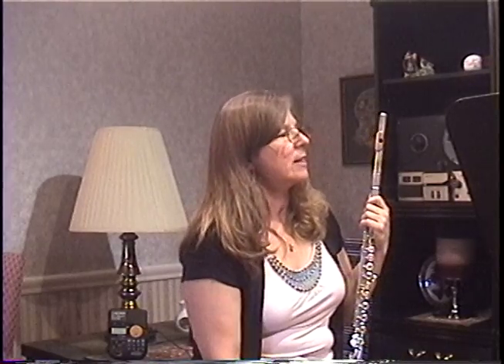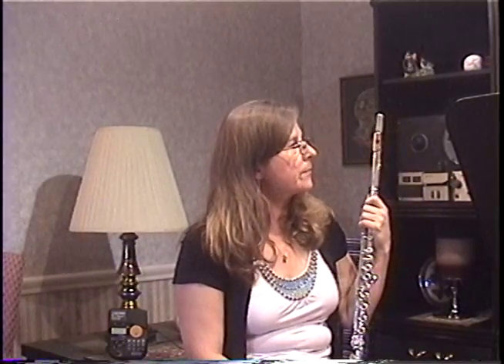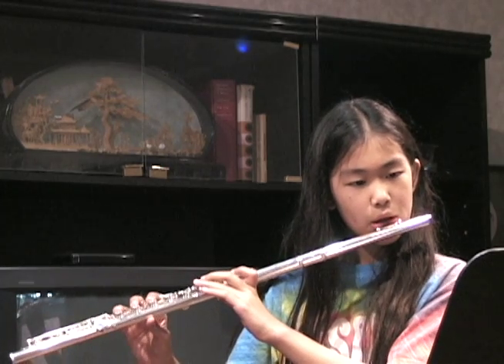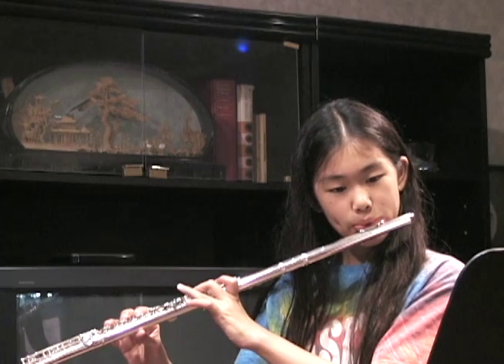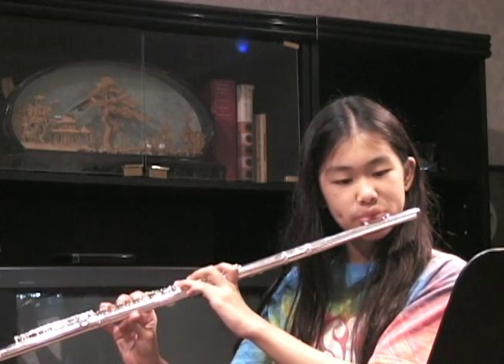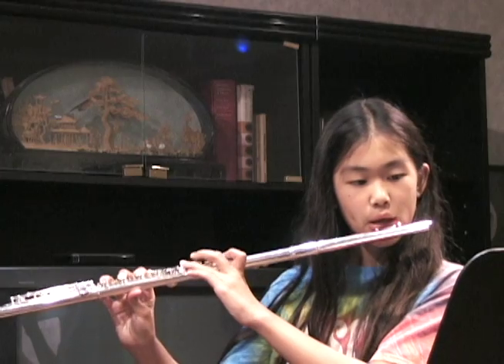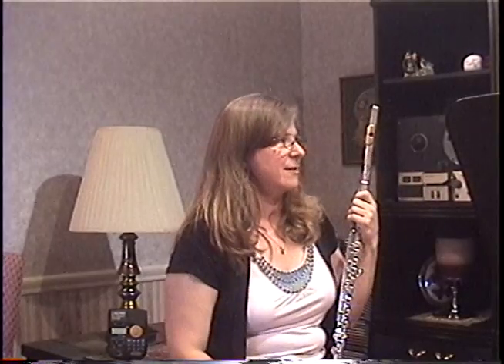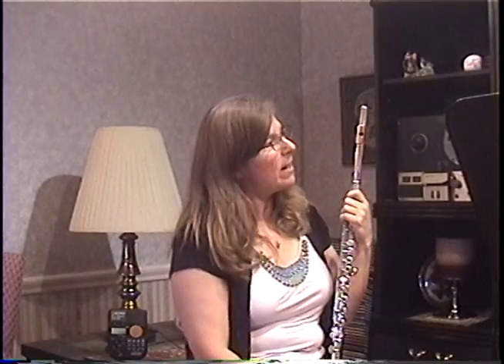Fundamental Lessons in Musicality: part 1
Cathy is a first-year student entering the 5th grade. This is the first video in a series of vignettes from flute lessons with Lois Herbine.